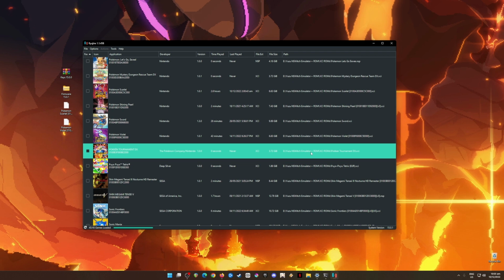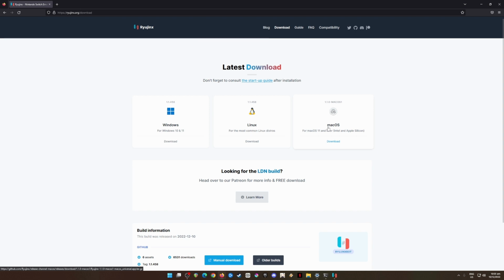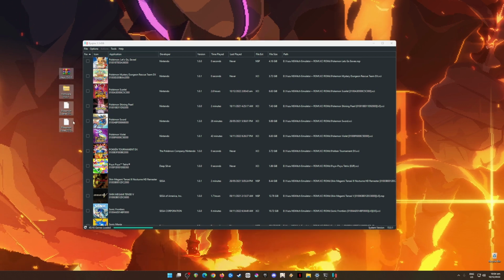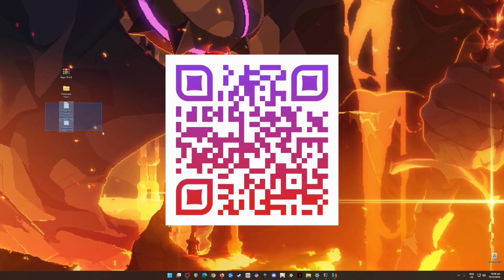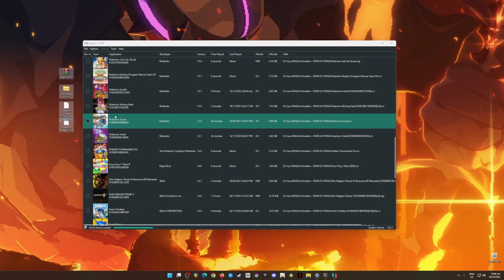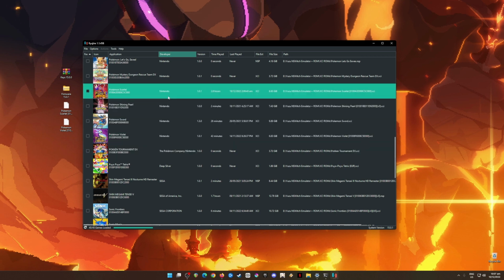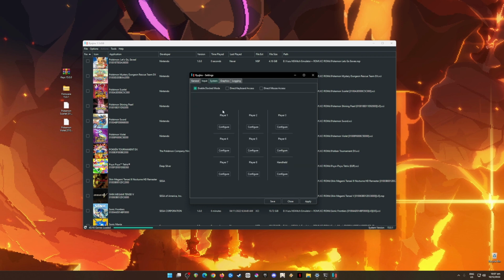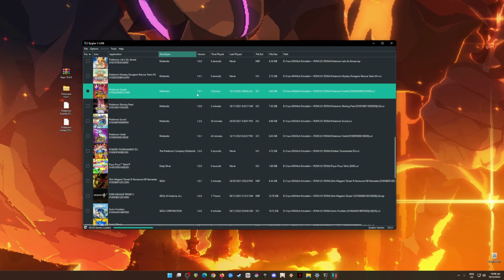Play Pokemon Scarlet & Violet on PC (XCI) Updated Guide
Begin your adventure in the new Paldea Region of Pokemon Scarlet and Violet. This is an Open-World Pokemon game where in you can battle gyms in a non-linear way. So if you are interested in playing this game into your PC, then watch this video tutorial 'till the end for the full installation and optimization guide.

Tested with these PC Specs:
CPU: Intel i7-8700 8th GEN Cpu
GPU: Zotac RTX 2070 Super Twinfan
RAM: 16GB DDR4 G.Skill Trident Z
SSD: 1TB Samsung 970 EVO Plus
HDD: 2x 3TB Seagate Barracuda
CPU Cooler: ID Cooling Zoomflow 240XT
PSU: Seasonic FOCUS Plus 850 Gold
Case: NZXT H500